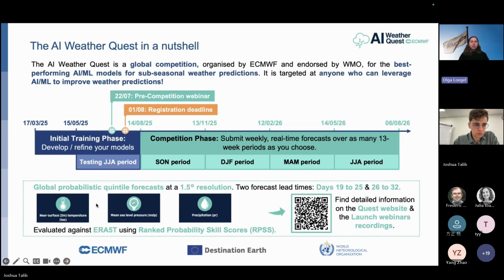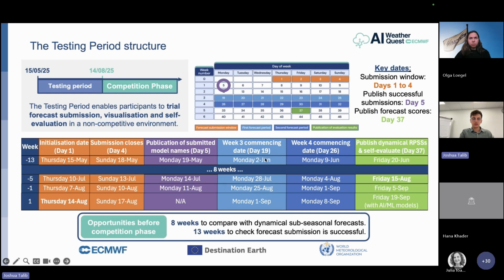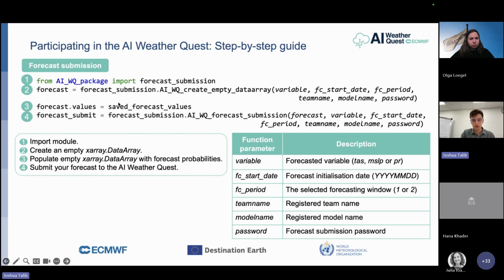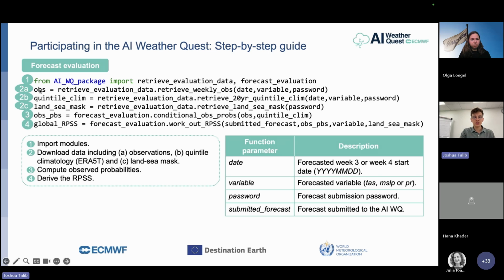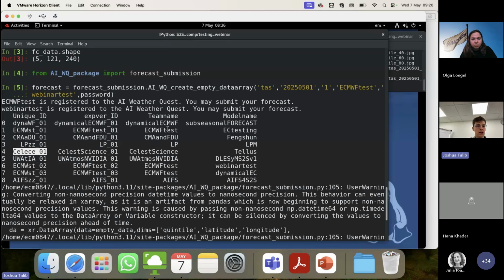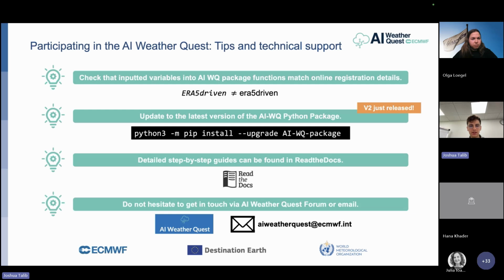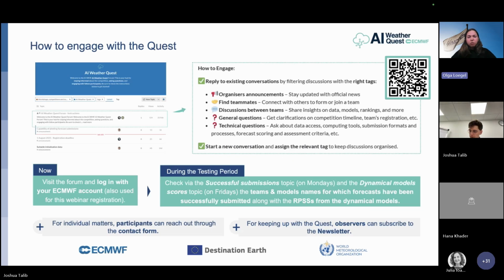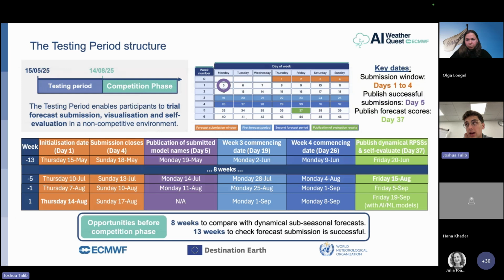AI Weather Quest Testing Period Launch Webinar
The AI Weather Quest Testing Period Launch Webinar took place on 7 May 2025, offering a deep dive into the Testing Period structure, expected outputs, and a step-by-step guide on using the Python Package, followed by a Q&A session.

Speakers: Olga Loegel (ECMWF), Joshua Talib (ECMWF).